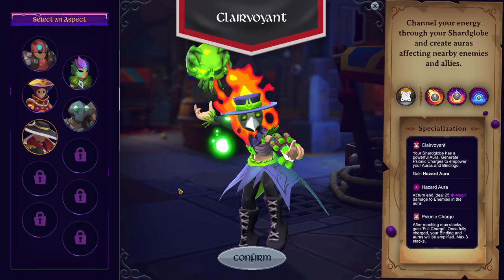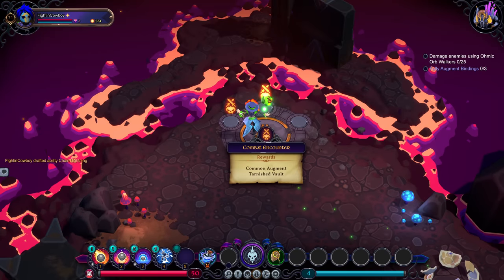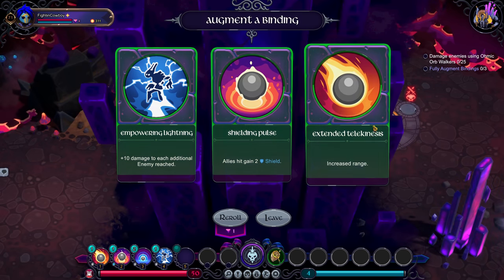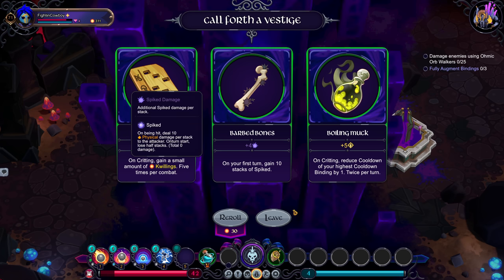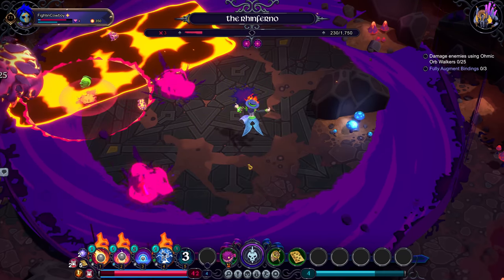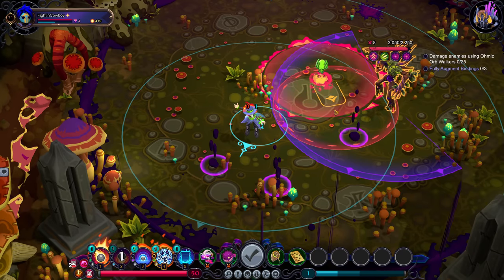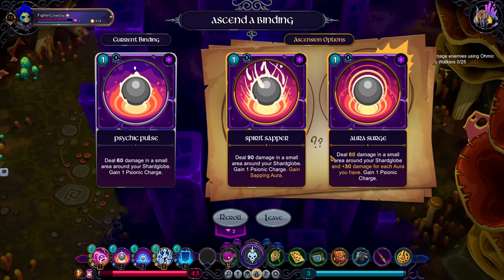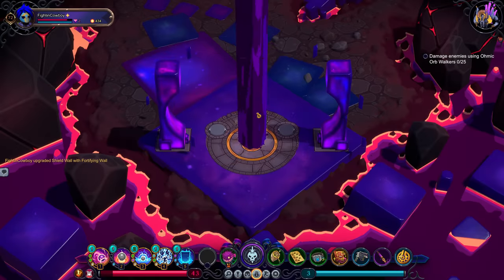Inkbound - Clairvoyant: Guided Gameplay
Thanks to Shiny Shoe for a copy of Inkbound!

Inkbound is a fluid turn-based roguelike that brings the best aspects of Shiny Shoe’s award-winning title, Monster Train, to an online world where the whimsical and dangerous magic of the written word comes to life.

Outside of combat, players move freely like an action game. Within the unique turn-based combat system players move freely, act simultaneously in multiplayer, and can rapidly utilize abilities. Go fast when the decisions are easy, go slow when the threat amps up and you need to strategize more deeply. It’s the best of both worlds.

The magical Atheneum contains all stories ever written. Each book becomes a portal to another world where you will face unique threats. Inkbound’s universe will continue to expand over time with new books, characters to meet, and challenges to overcome.

Explore a varied set of character classes while adapting your strategy during runs to craft powerful builds. With draftable abilities, ability upgrades, and hundreds of items to find there are many possible ways to play.

The Atheneum acts as a social hub where players can meet with friends and strangers to party up into groups of up to four. Take on challenges as a team and strategize together to determine the most synergistic builds.